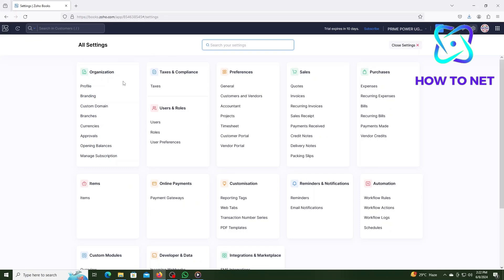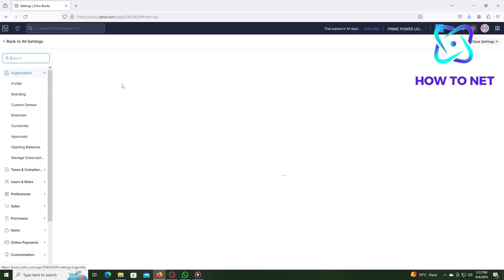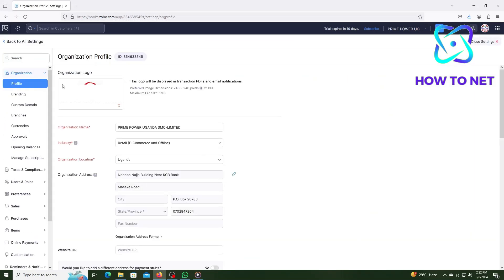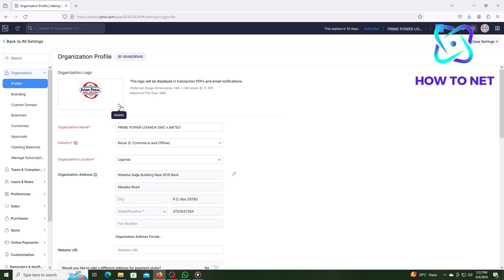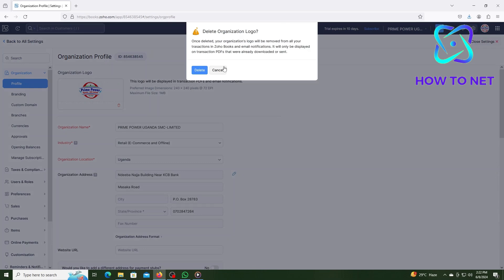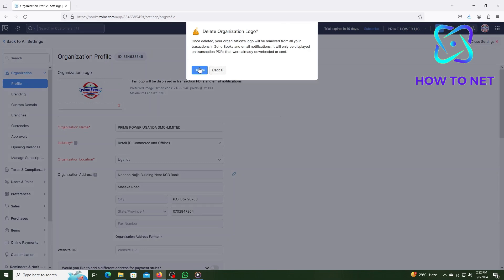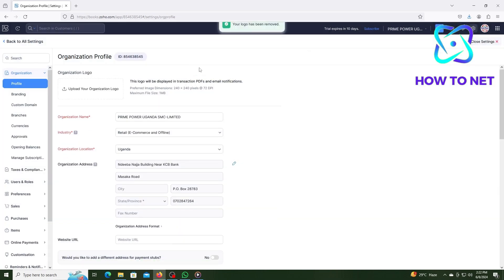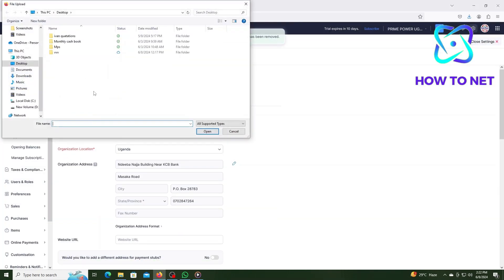How To Add Logo To Zoho Books Profile [add Organization Logo On Zoho books]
In this Simple video tutorial, am going to share with you how you can add your company logo on zoho books. Adding a company logo to Zoho Books can enhance brand recognition and professionalism. It personalizes your invoices, making them more memorable for clients and reinforcing your brand identity.

add a logo on your zoho books profile.